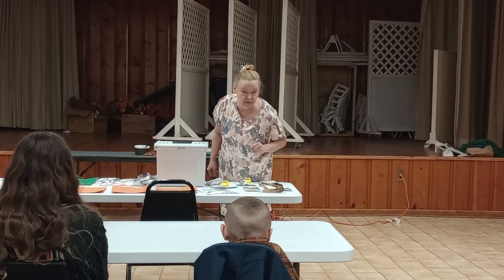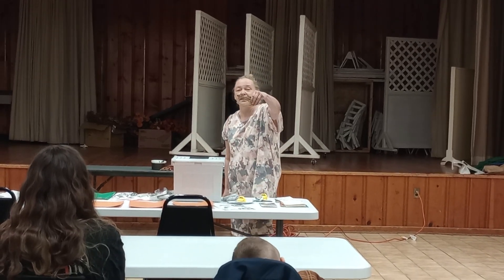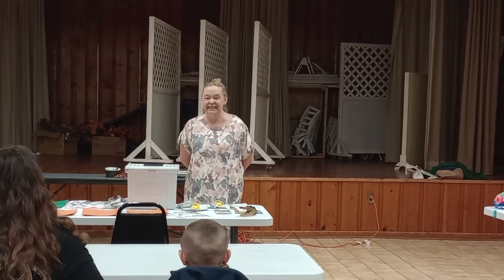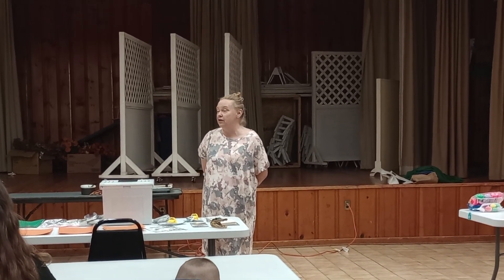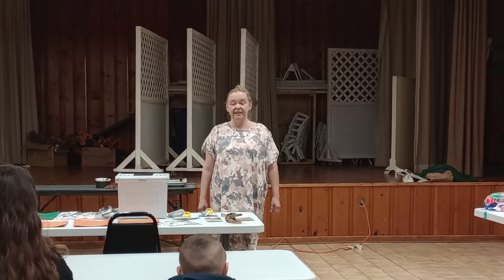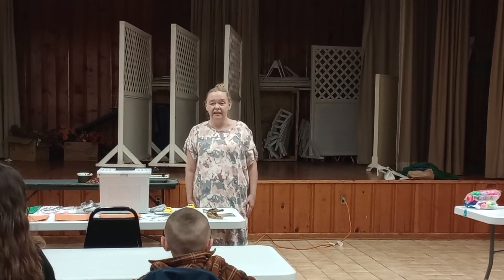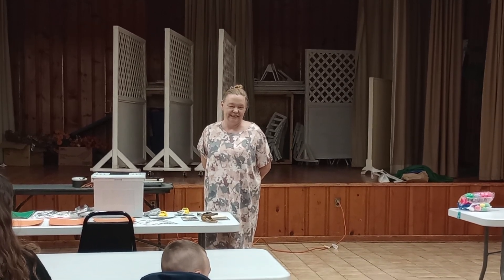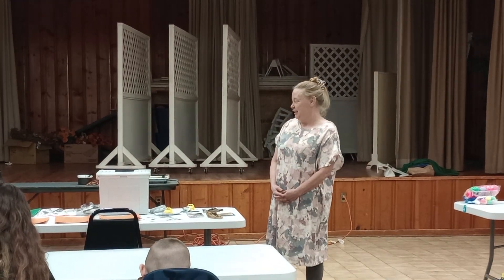Reptile talk for Niagara County 4H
Once upon a time I used to do educational programs for kids. It was called Jeremy's World of Reptiles. We also did reptile rescue .Things changed and I stopped doing shows and downsized my animals quite a bit. I had 3 boys to take care of too. They are all grown up now and watching brianbarczyk for the last few years I wanted to share my love of animals again. I jumped at the chance to talk to the 4H about reptiles!! Here is my first presentation in roughly 20+ years.